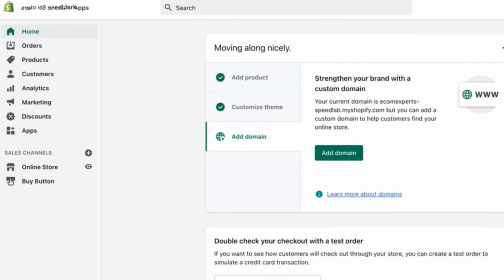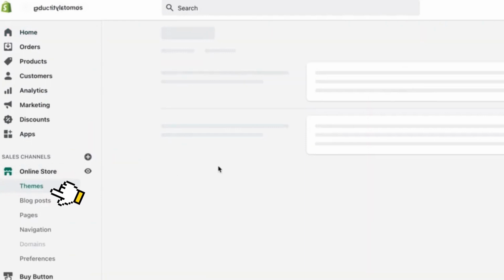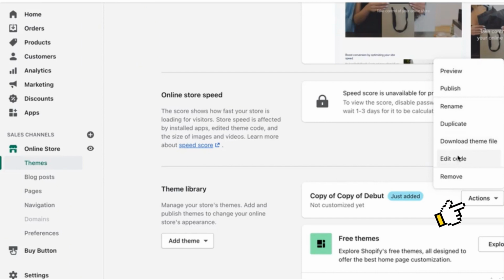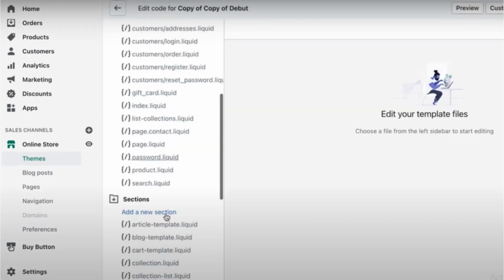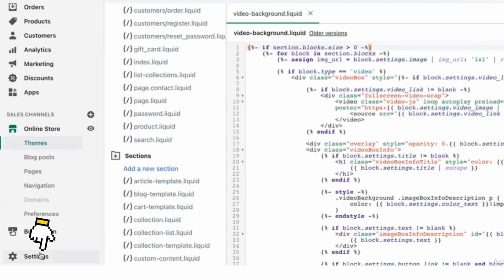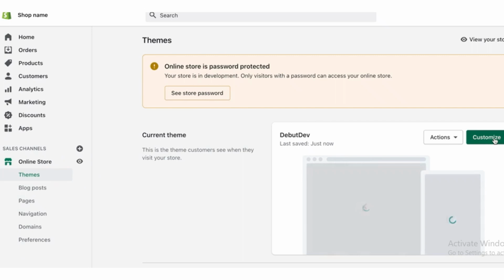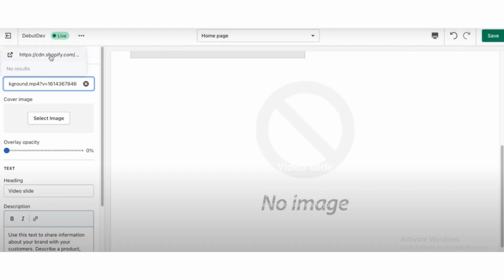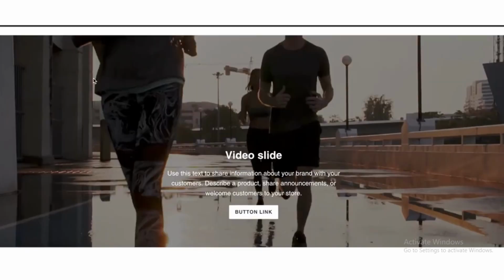How To Edit Video Background On Shopify (Complete Guide)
In this video we will walk you through step by step how to edit video background on Shopify.

Transform Your Store: Editing Video Background on Shopify | Step-by-Step Tutorial

Description:
Ready to give your Shopify store a captivating and immersive touch? In this comprehensive tutorial, we'll guide you through the process of editing the video background on your Shopify store, allowing you to create a visually stunning and engaging experience for your customers.

🎥 Discover how to customize your store's background with captivating videos that showcase your products or brand story. Learn how to add shopify video background autoplay Whether you're a beginner or an experienced Shopify user, we'll provide you with step-by-step instructions to make the process seamless.

📚 Our tutorial how to edit on video background im shopify, will cover essential topics such as:

1️⃣ Accessing the Shopify Theme Editor and locating the video background settings.
2️⃣ Uploading and selecting the perfect video to match your store's aesthetics and messaging.
3️⃣ Adjusting video playback options, including autoplay, loop, and sound settings.
4️⃣ Customizing video sizing and placement for different screen sizes and devices.
5️⃣ Optimizing video background performance and ensuring fast loading times.
6️⃣ Exploring advanced video background options and effects.

By the end of this tutorial, you'll have the knowledge and skills to transform your Shopify store and learn how to add video to shopify homepage with a captivating video background that grabs attention and elevates your brand image.

👍 Don't miss out on this opportunity to create a unique and visually striking store. Let's dive in and learn how to edit the video background on your Shopify store today!